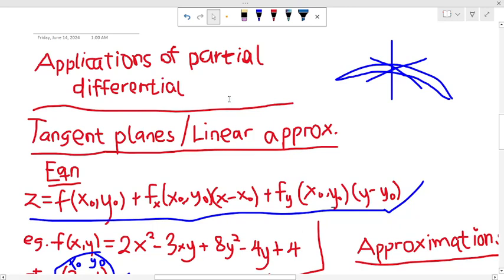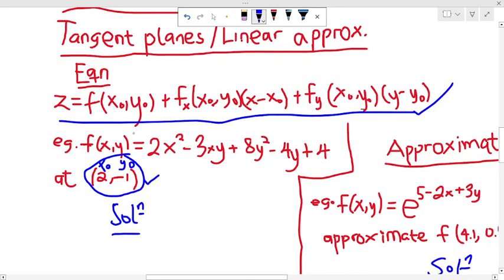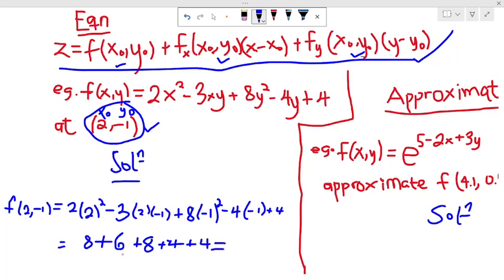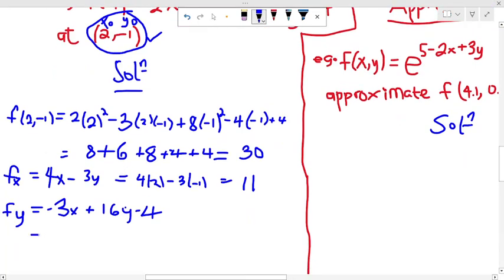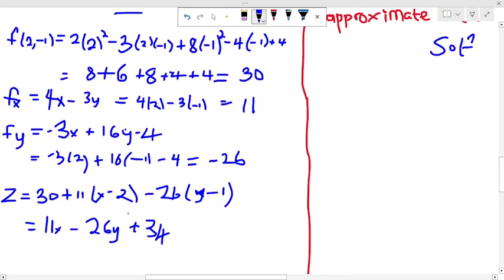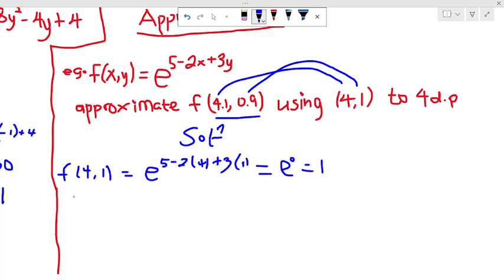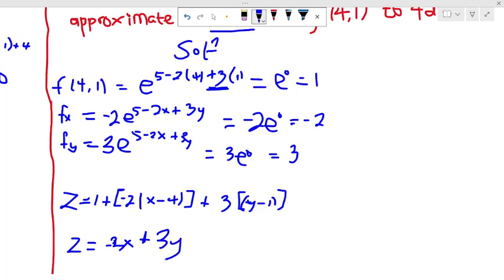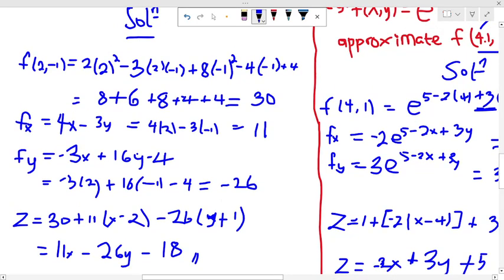🔹05. Applications of Partial Deratives -Tangent/Linear Approximations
Applications of Partial Derivatives, Tangent Planes, and Linear Approximations in Calculus III
In this video, we explore the exciting applications of partial derivatives, tangent planes, and linear approximations in Calculus III. This video is perfect for students and enthusiasts looking to apply their calculus knowledge to solve real-world problems.
Tangent Planes:

Definition and significance of tangent planes
How to find the equation of a tangent plane to a surface at a given point
Applications of tangent planes in optimization and approximation
Linear Approximations:

Understanding linear approximations and differentials
How to use linear approximations to estimate function values